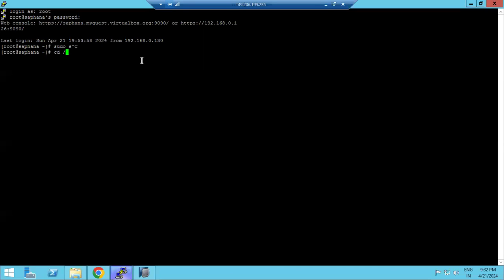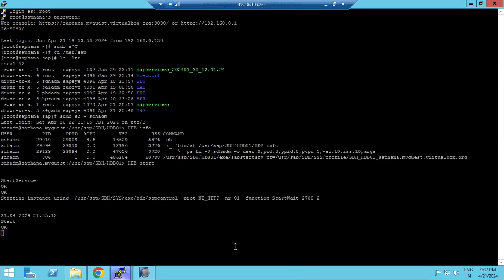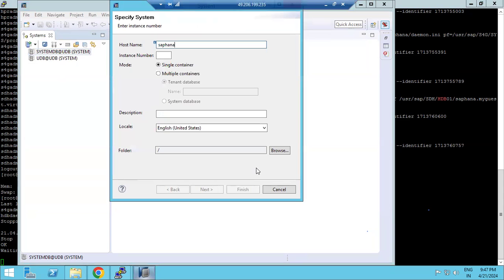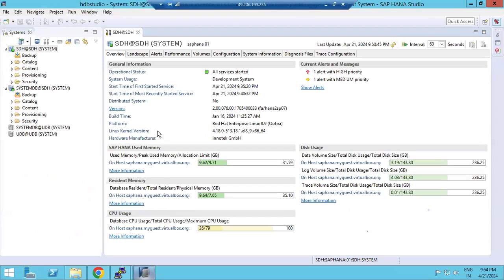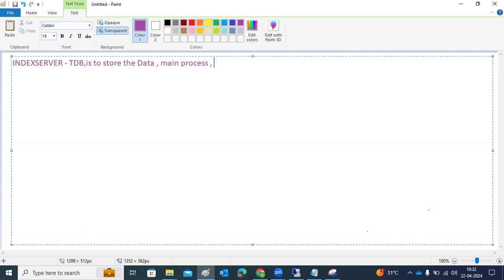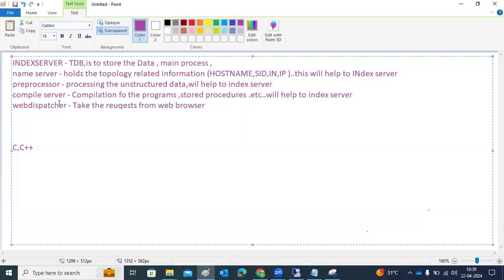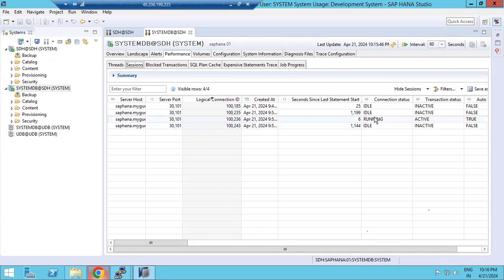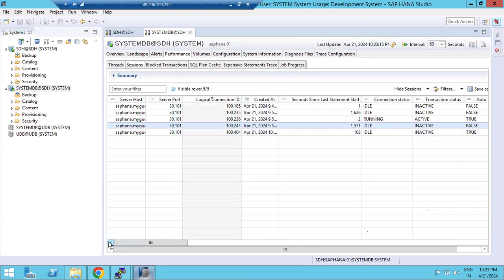SAP HANA 2.0 - STUDIO ADMINISTRATION ( Session 2)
SAP HANA Server Installation and Update (New and Changed)
SAP HANA Platform 2.0 SPS 07 introduces new and changed features for the installation and update of SAP HANA.

Data and Log Encryption (Changed)
The default value of the parameter volume_encryption has been changed to --volume_encryption (on). This changed setting is applied to new installations, but existing systems are not modified when upgrading.

Backup Encryption (New)
Enable or disable backup encryption. The default for this parameter is --backup_encryption (on). This parameter is available in interactive mode.

Systemd Integration (New)
SAP HANA and SAP Start Service can be integrated as services in the systemd management. For details see SAP Note 3189534 - Linux: systemd integration for sapstartsrv and SAP HANA.

Local Secure Store (LSS) (Changed)
As of SAP HANA 2.0 Support Package Stack (SPS) 07, SAP HANA Local Secure Store will be installed and activated by default during an SAP HANA system installation if it has been detected as a component by hdblcm. To opt out of Local Secure Store activation during installation, run hdblcm with the parameter secure_store=ssfs or do not select it as a component.

LSS must be activated before it can be used.